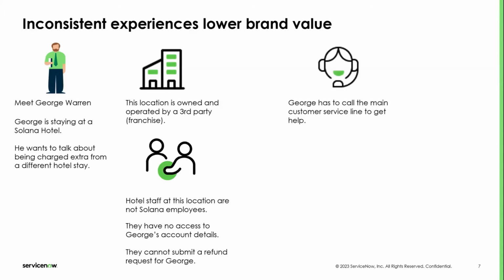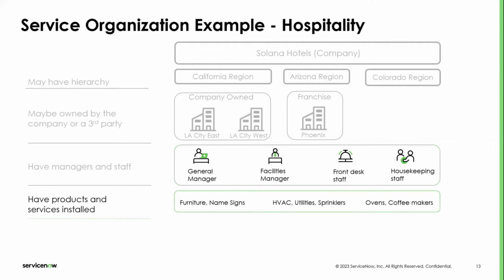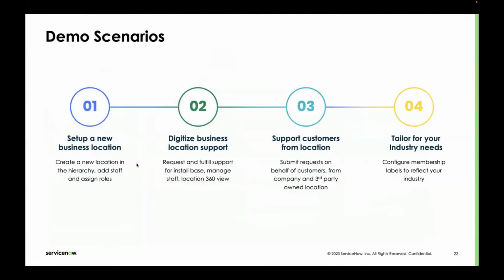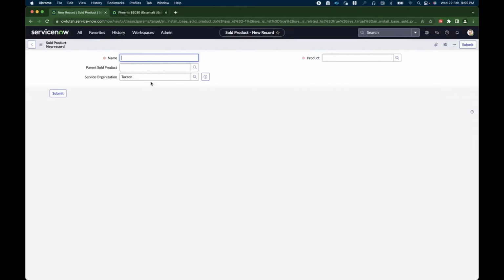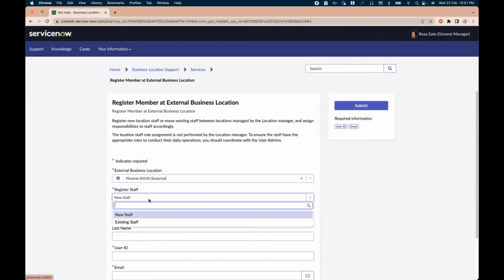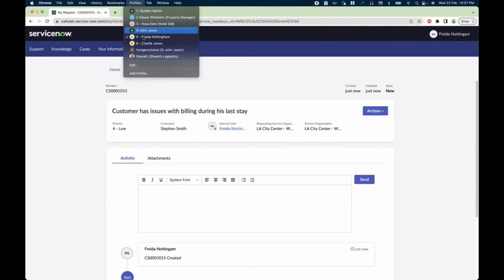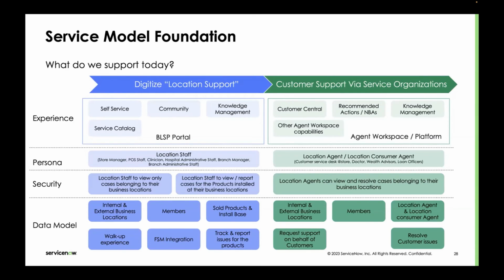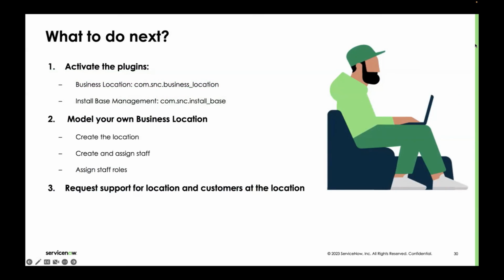Getting Started with Service Organizations for CSM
In a rapidly digitizing world, customers expect the same level of service whether they interact at company owned or 3rd party locations, such as bank branches, retail stores, field offices, dealerships, or hospitals. Service Organization Management provides the unified framework, security, and guidance to serve customers at internal and external locations and improve customer satisfaction while lowering cost to serve.
Join Customer Service Management (CSM) product managers, Krupa Singampalli and Sharath Lagisetty, in this interactive webinar to learn more about:

·         The role of Service Organizations in the customer service value chain
·         Solution overview and key capabilities available today
·         Live demo
·         Q&A